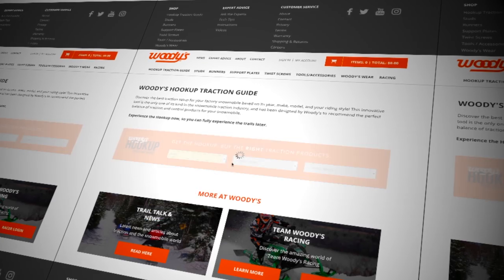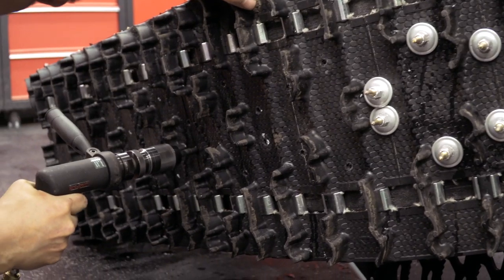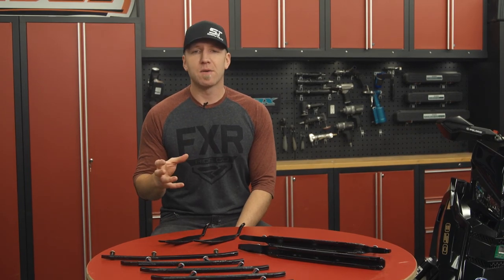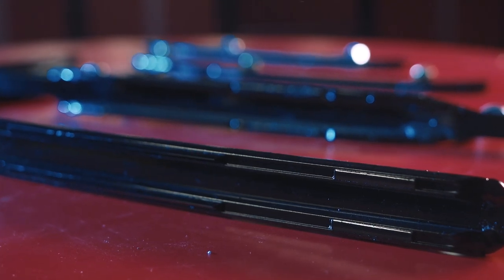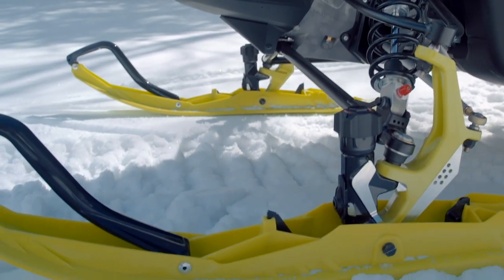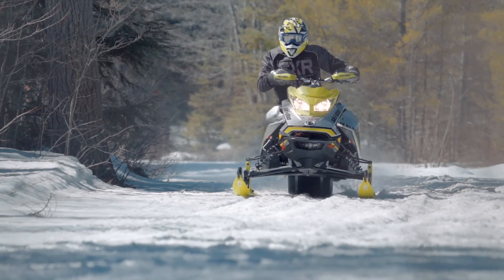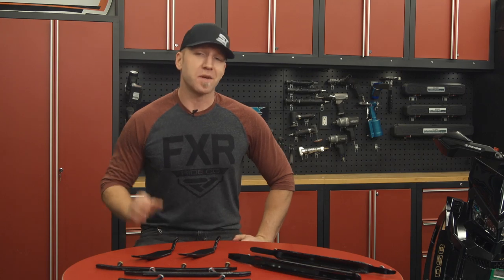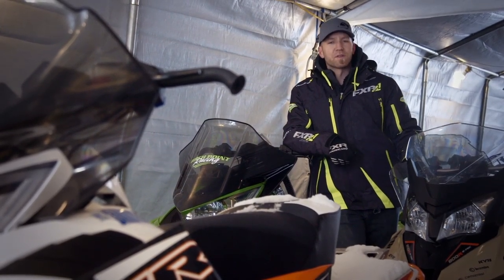Best Carbide Runners For Your Sled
AJ's back in the TRAIL TECH shop clarifying some of the misconceptions of traction products and exploring recommended carbide runners available from Woody’s Traction.